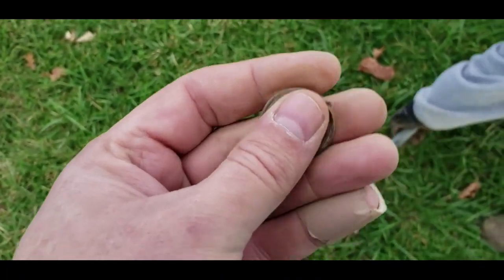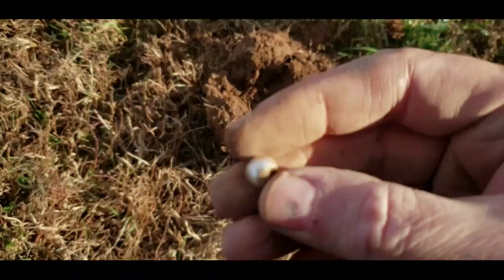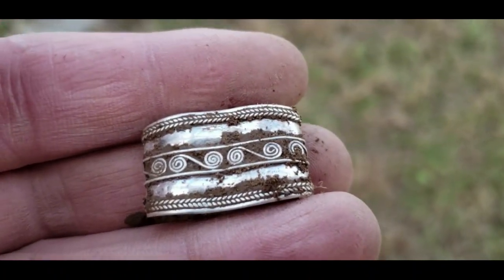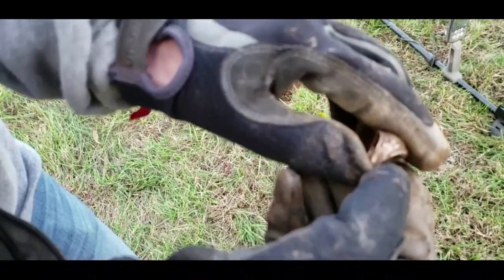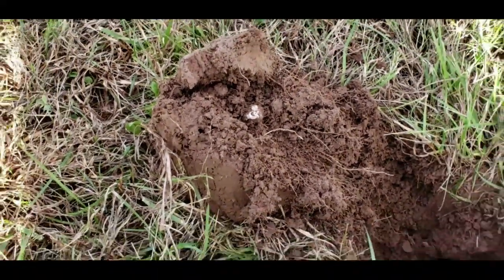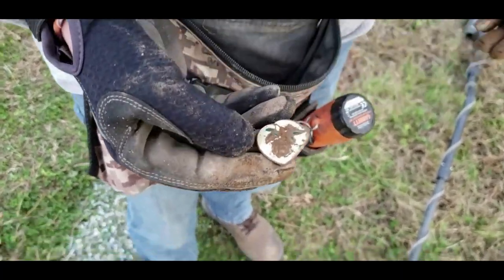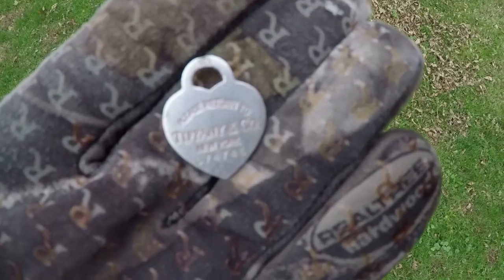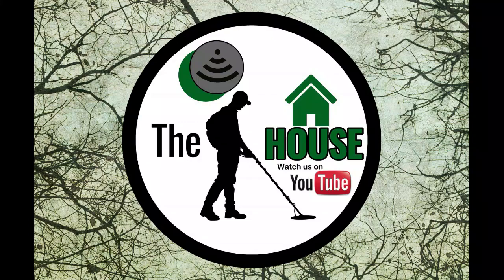Metal Detecting Rings Rings Rings! Plus a Not Often Seen US President!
Metal detecting an old favorite spot of ours.  A High School that has produced many great finds in the past and is still giving!!!  Plus a couple bonus clips from a park which turned up a nice surprize!!